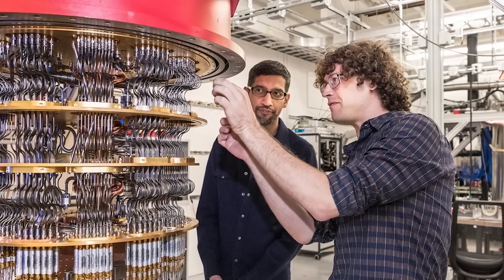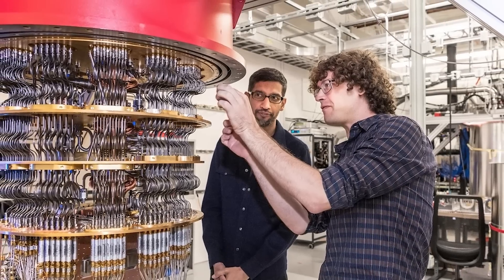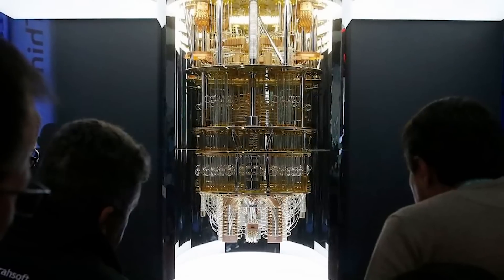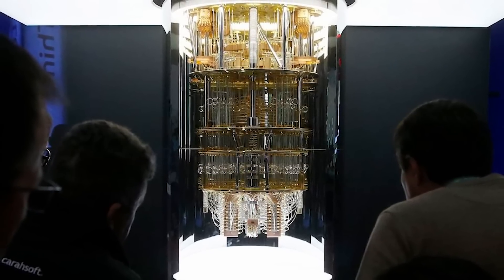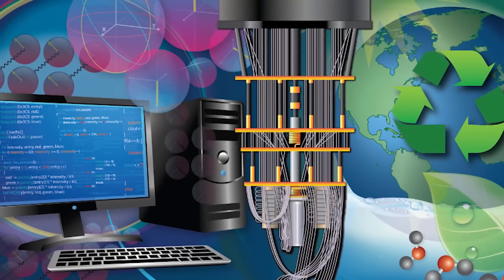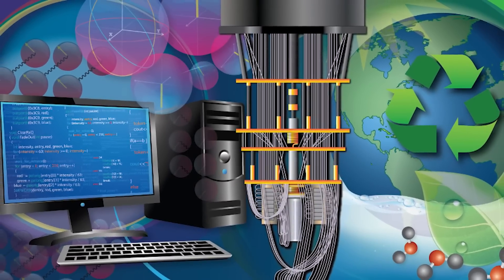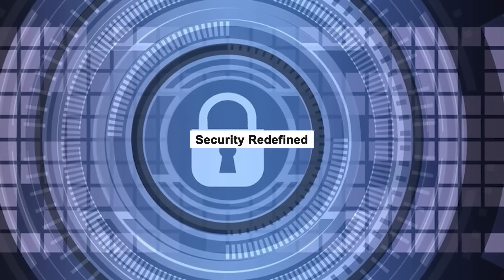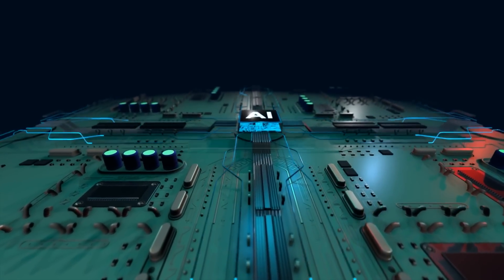Top Facts About Quantum Computing | Mind-blowing Facts About Quantum Computing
Quantum computer deals with particles much smaller than the size of atoms. At such smaller scales, rules of physics do not make any sense. This is where exciting things begin to happen. Particles could move back and forth or can even exist simultaneously. These types of computers can increase computational power beyond what is achievable by today’s conventional computers.  This video will introduce you to  “Top Facts About Quantum Computing”.

Video Topic: Top Facts About Quantum Computing

New Technologies 2023
shorturl.at/sA348

Best Places Visit | Travel Guide
shorturl.at/cqRV2

We really appreciate your support which will motivate us more to continue uploading videos.

Don't hesitate to give us feedback to improve this channel and we are happy to do so. We love to give our best to every customer and visitor.